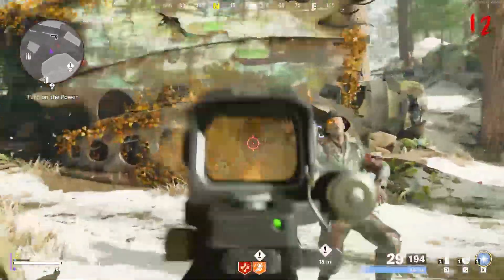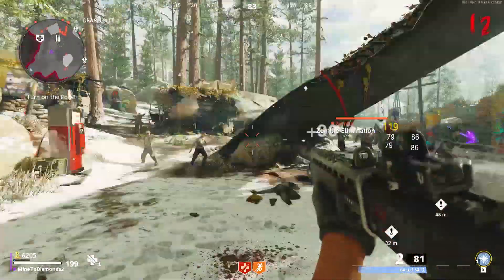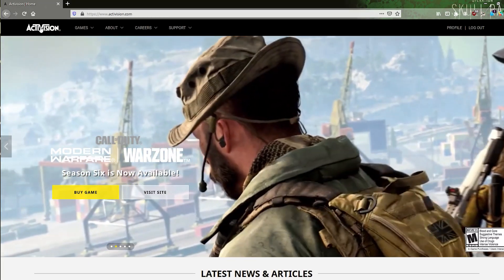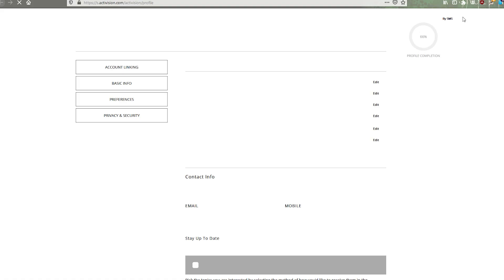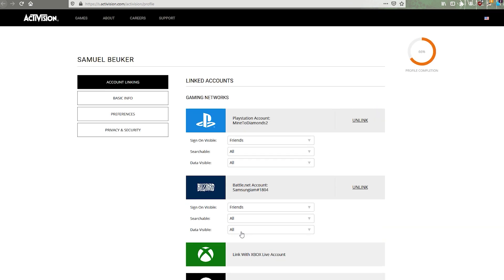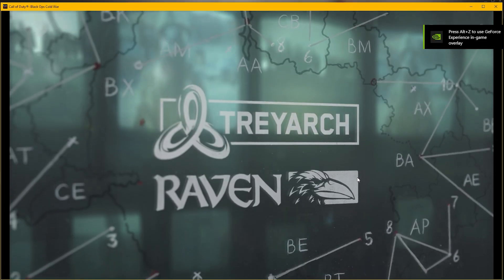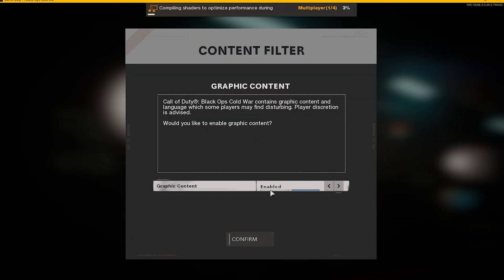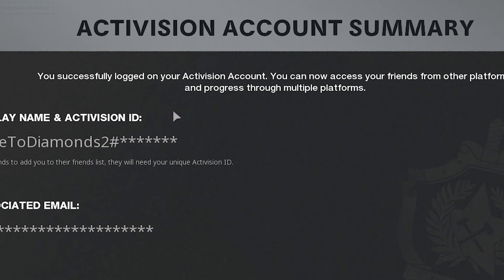(PC) How To FIX "DISCONNECTED FROM SERVER" Error - Call Of Duty Black Ops Cold War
HOW TO FIX Cold war Not Loading/Disconnecting, Its an extremely Easy Fix.

➔ Written Instructions.
1. Go to Activision
2. Login/Create an account
3. Link to blizzard account
4. Log back into cold war

➔ Timestamps
Introduction 0:00 - 0:30
Fix 0:30 - 2:20
Outro 2:20 - 3:00

➔ If you enjoyed the video don't forget to like the video and comment if this video helped you, as well as subscribe with post notifications if your not already a fan.

How To FIX "Disconnected From Server" Error Message (PC) - Call Of Duty Black Ops Cold War

➔ Setup:
• Controller: Standard ps4 controller (no mods or paddles)
• Mouse: Logitech G PRO Series (Gaming Mouse)

• Keyboard: Steelseries Apex 3 (Gaming Keyboard)
• Headset: Steelseries Arctis 1 Wireless (Gaming Headset)
• PC: Omen Gaming pc 1080p GTX Geforce Nvidia Intel Core I7-7700k
• Console: Ps4 Pro (Star Wars Edition)

Video effects etc:
• Editing Software Used Adobe Premier Pro
• Thumbnail Made by Me With Photoshop

➔ Useless Tags: (please ignore)